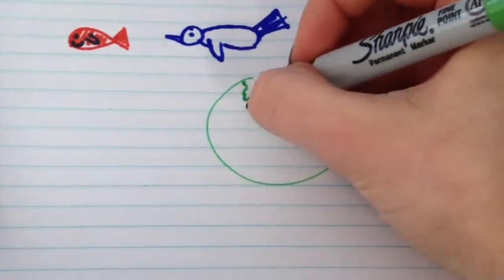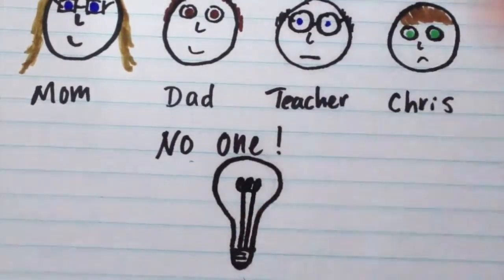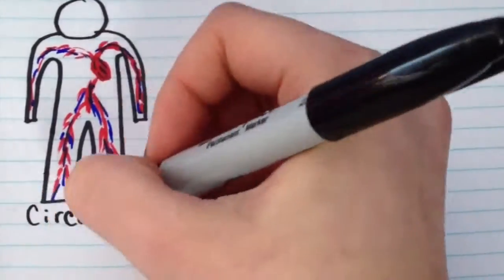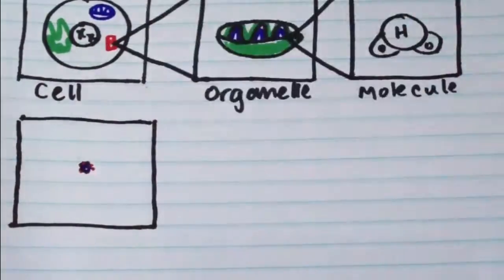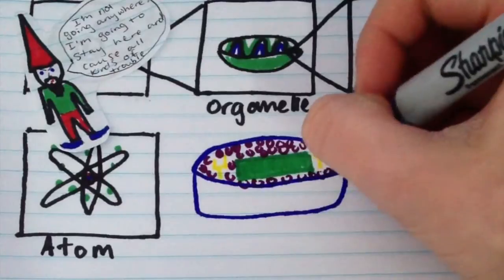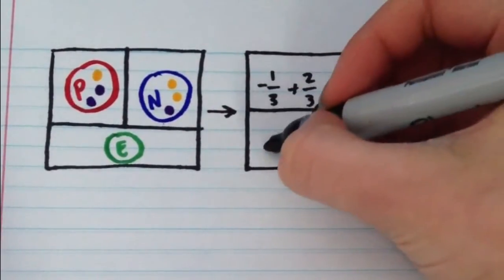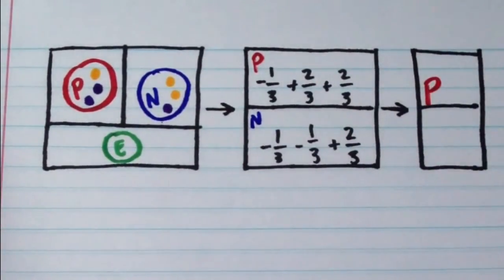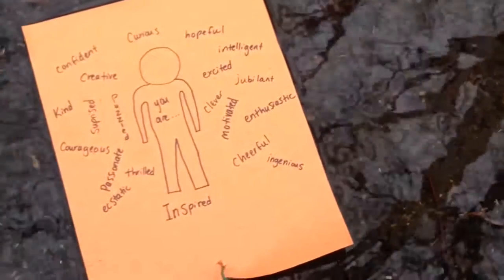What Are We Made of?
This movie is all about the science behind us!

Sources include:

"Quarks and Leptons and Bosons, Oh My!." Neatorama. N.p., n.d. Web. 31 Mar. 2014.

"The Particle Adventure | What holds it together? | Fermions and bosons." The Particle Adventure | What holds it together? | Fermions and bosons. N.p., n.d. Web. 31 Mar. 2014.

"Questions and Answers - What kinds of quarks are protons and neutrons made of? What was the old name for the Top and Bottom quark?." Questions and Answers - What kinds of quarks are protons and neutrons made of? What was the old name for the Top and Bottom quark?. N.p., n.d. Web. 31 Mar. 2014.

"Philosophy 101: List of Emotions." Philosophy 101: List of Emotions. N.p., n.d. Web. 31 Mar. 2014.

"Callisto: Facts about Jupiter's Dead Moon." Space.com. N.p., n.d. Web. 31 Mar. 2014.

"Just How Small is an Atom? (Explaining Chemistry Through Blueberry)." N.p., n.d. Web. 31 Mar. 2014.